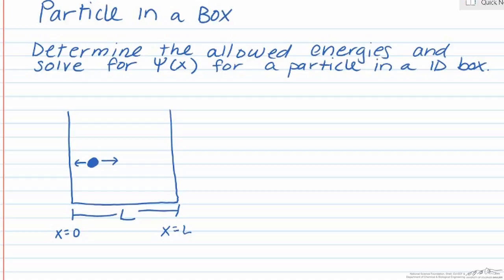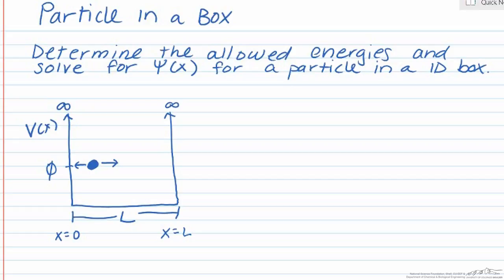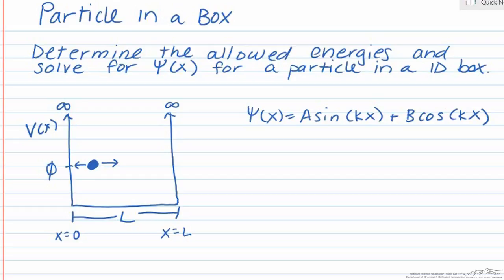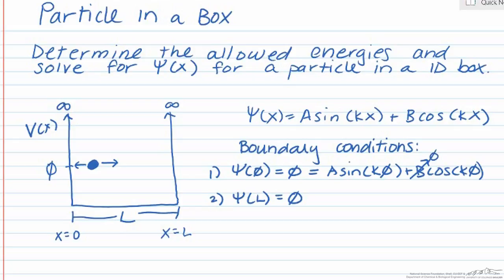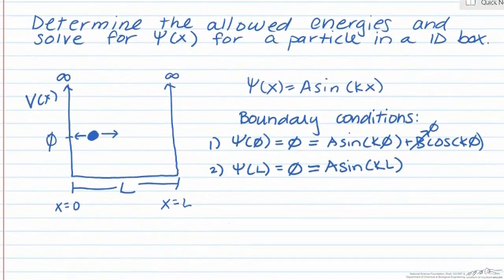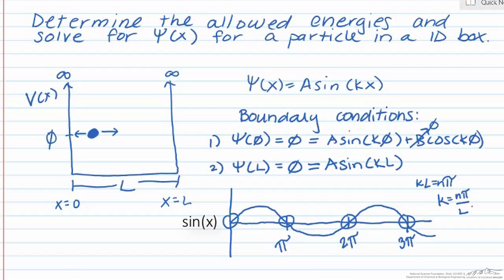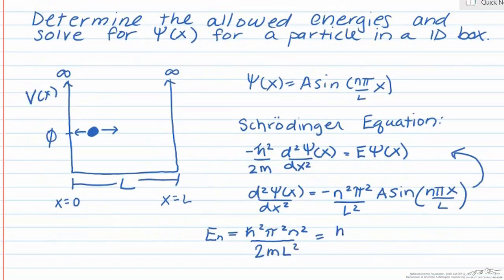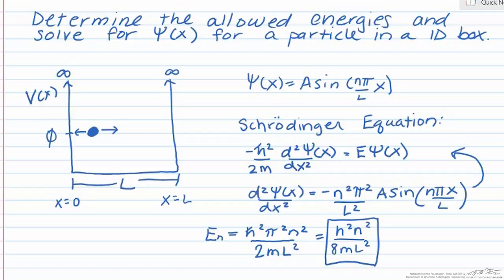Particle in a Box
Organized by textbook Determine the allowed energies and solve for the wave function for a particle in a 1-D box. Made by faculty at the University of Colorado Boulder, Department of Chemical & Biological Engineering.